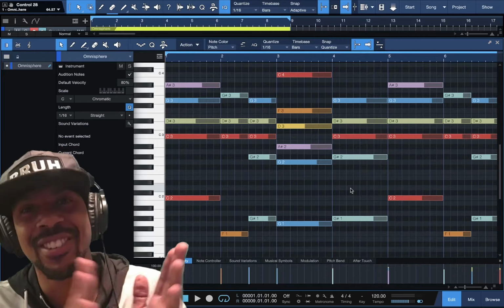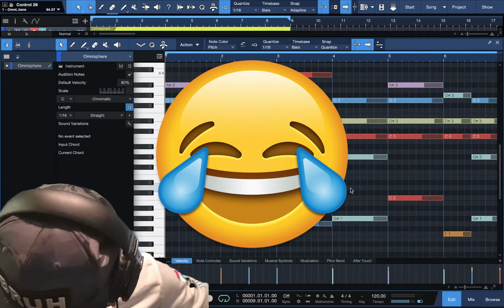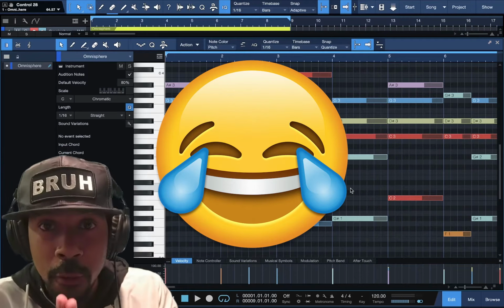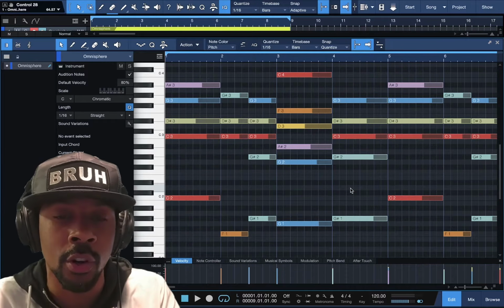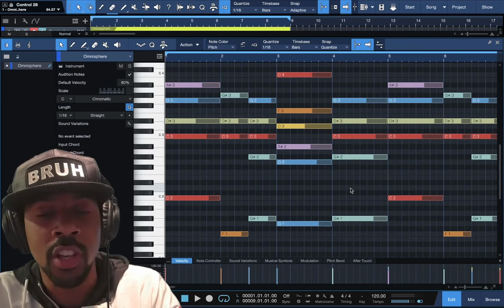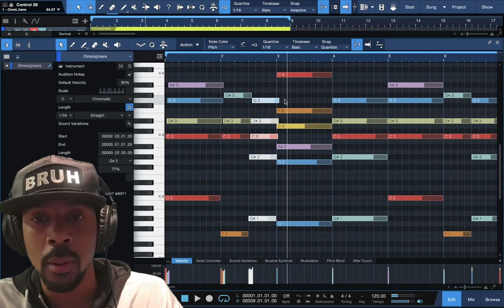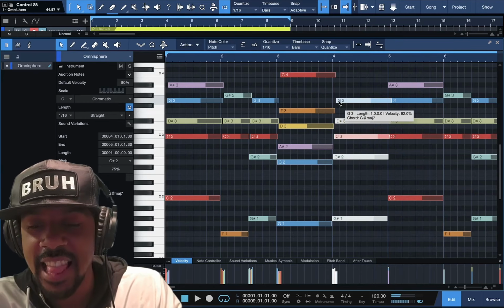Strum Chords Feature in Studio One 5.5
New Strum Chords Feature in Studio One 5.5 is perfect for strumming guitars or keyboards inside of Studio One. Making strum chords inside of Studio One just became easier because of the new update in version 5.5